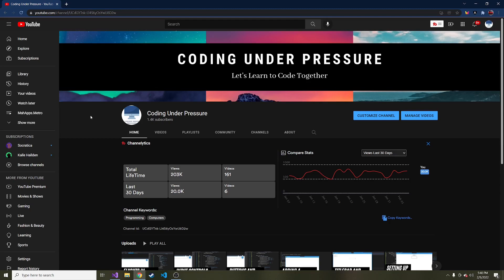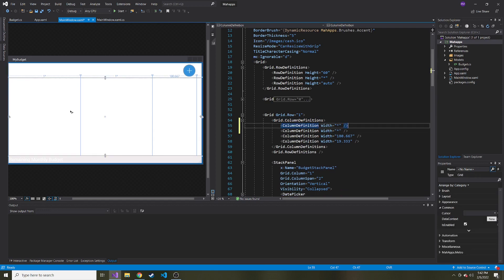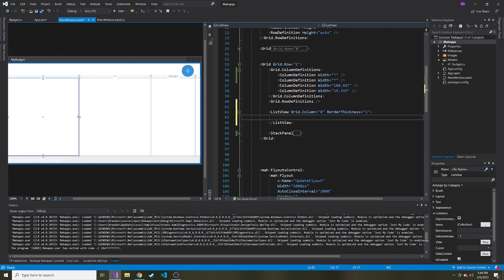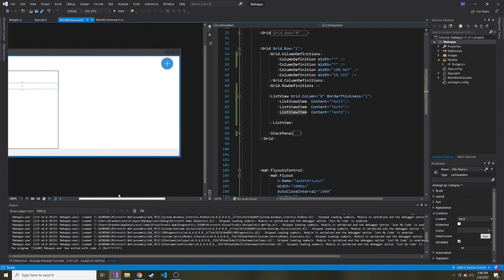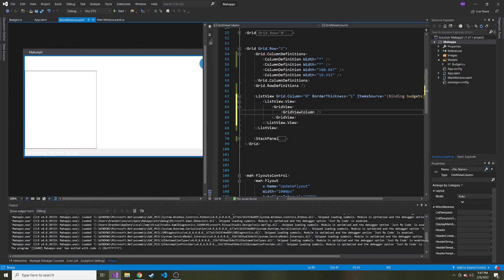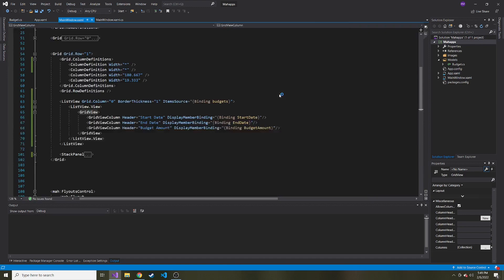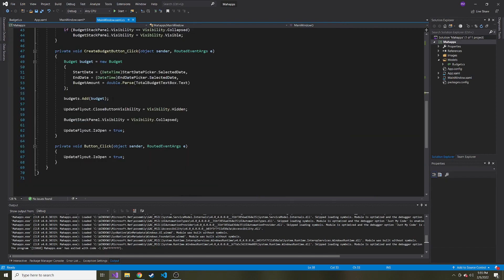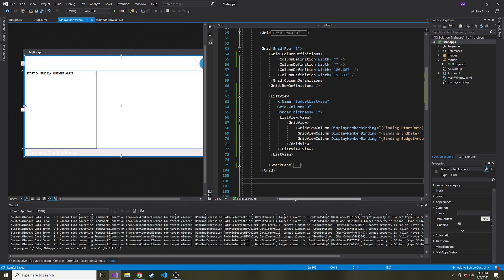Adding a Listview in WPF with MahApps.Metro to Display Data - Make a Modern WPF Desktop App Part 7